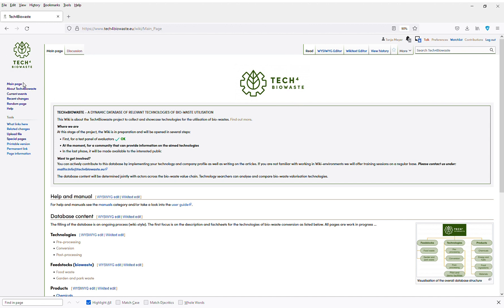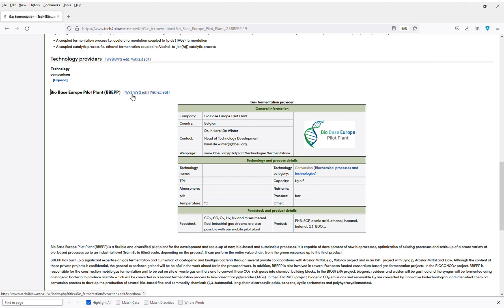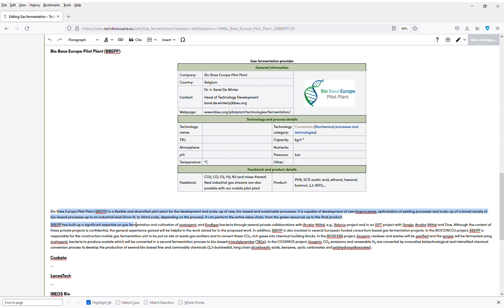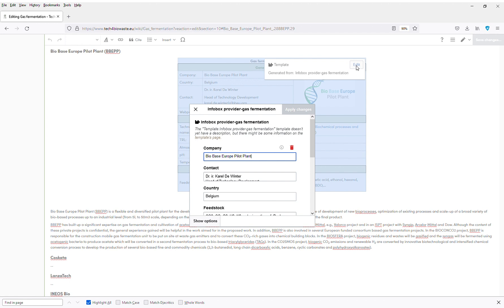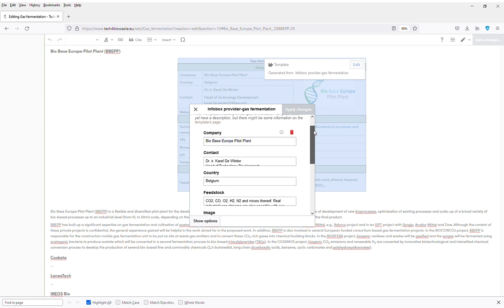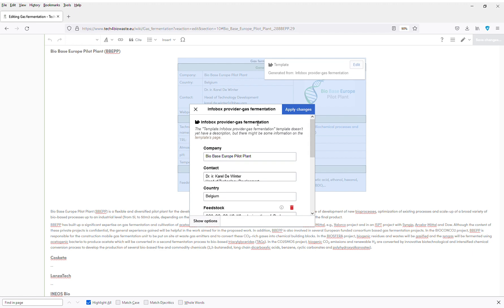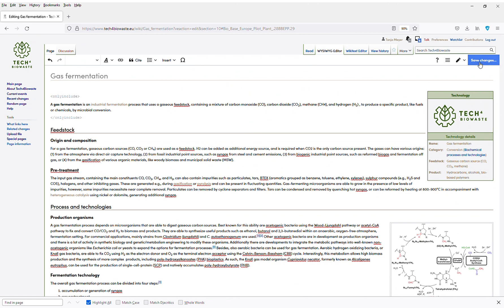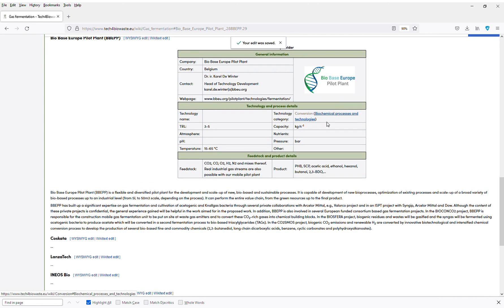Tech4Biowaste Tutorial 4: How to edit your data in the technology profile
In this video, we show you how to edit data in your company technology profile on the Tech4Biowaste database.

The Tech4Biowaste project receives funding from the Bio-based Industries Joint Undertaking (JU) under the European Union’s Horizon 2020 research and innovation programme under grant agreement No 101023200. The JU receives support from the European Union’s Horizon 2020 research and innovation programme and the Bio-based Industries Consortium.